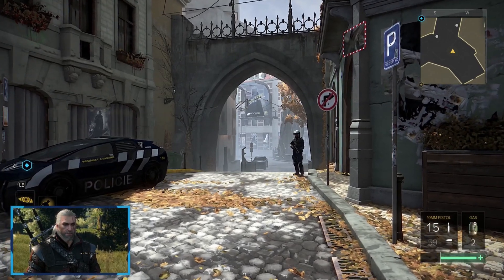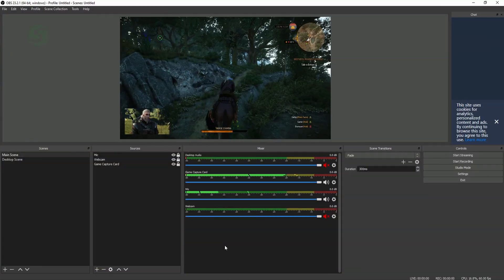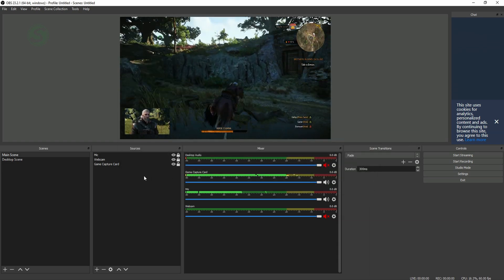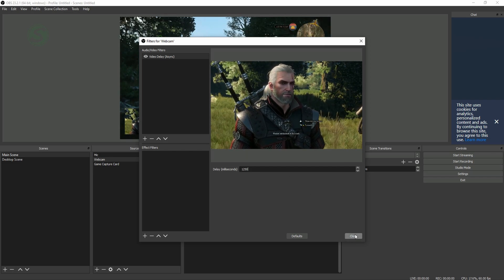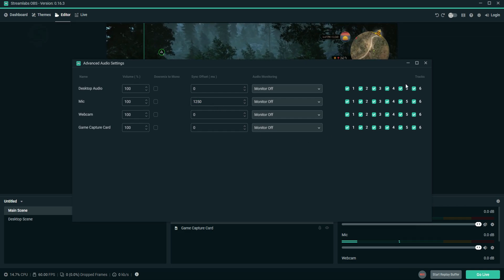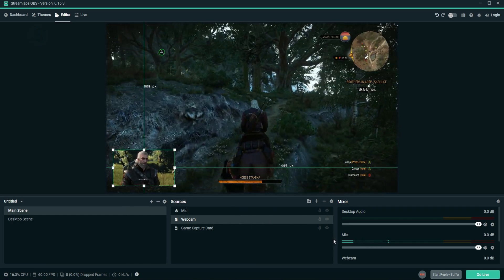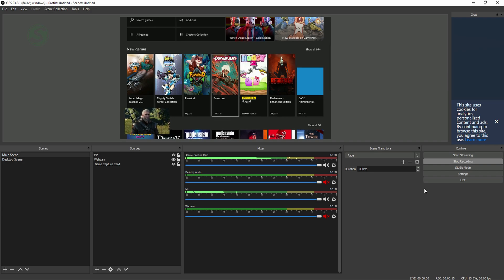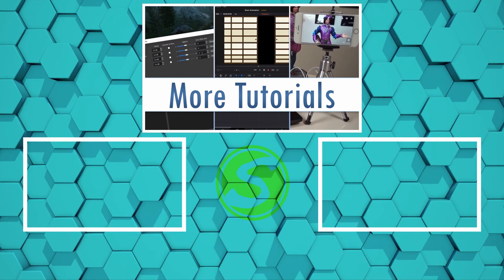How To Quickly Fix OBS Mic & Webcam Delay - Off Sync Fix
A simple and quick fix for OBS and Streamlabs OBS mic and webcam delay. The delay value may change from time to time. It's important that check and see if everything is in sync before starting the stream. You can do that be recording a short clip, see if your mic and webcam match the gameplay.

Share! Spread it like peanut butter.

V Social Links V

V OTHER V